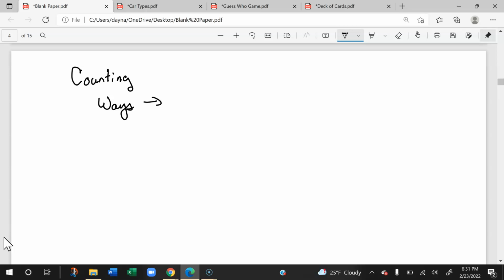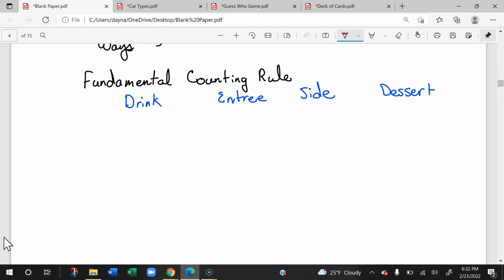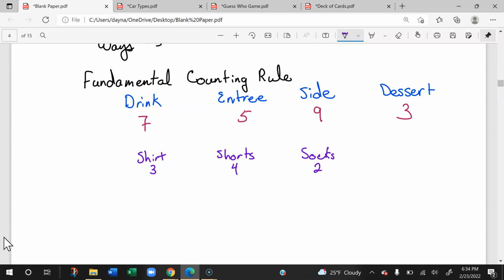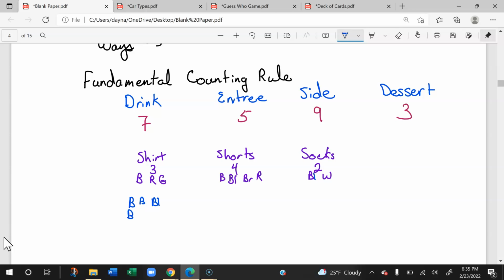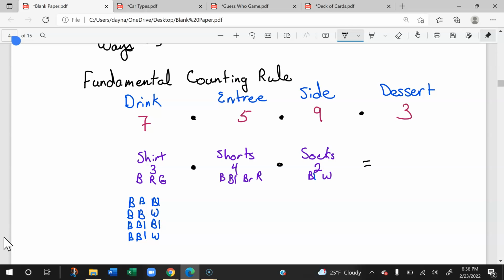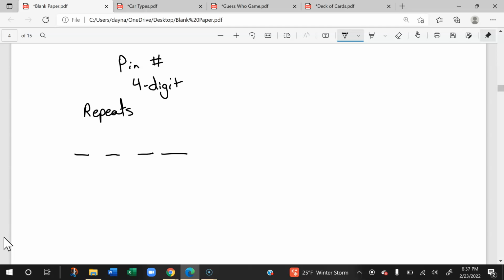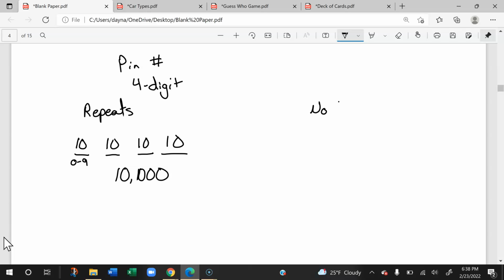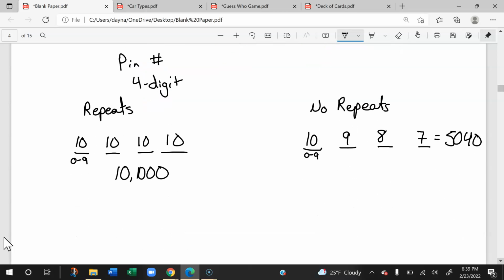Fundamental Counting Rule